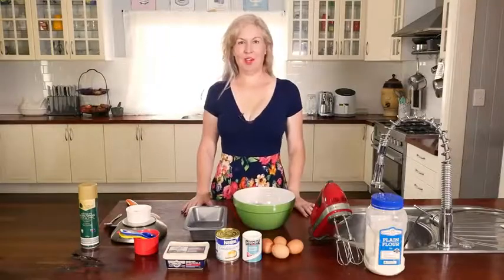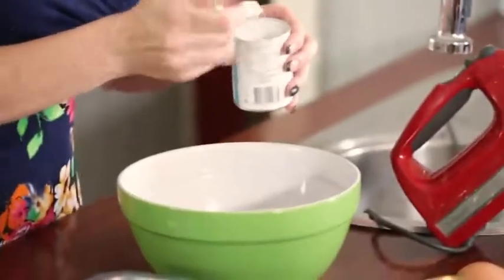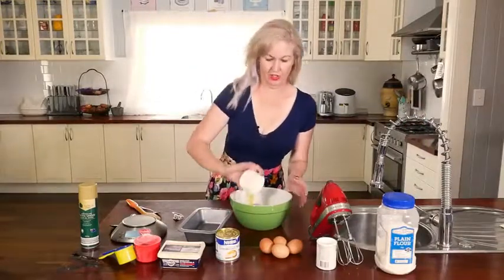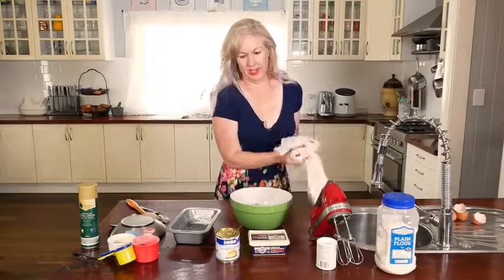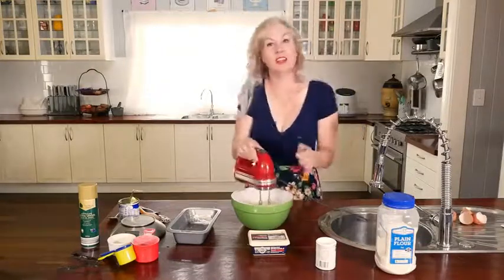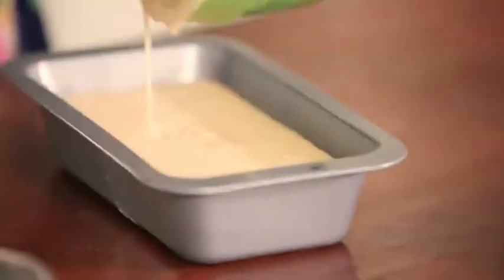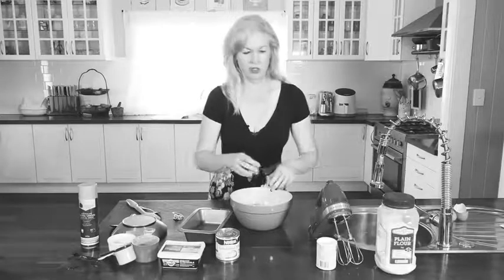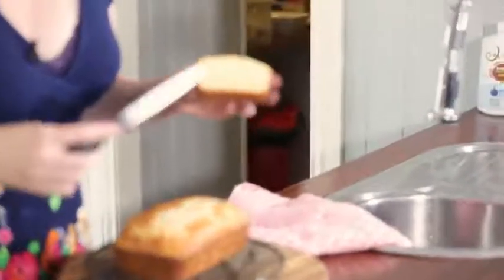HOW TO MAKE DELICIOUS CONDENSED MILK CAKE |All Time Movies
Condensed Milk Cake is one of the most popular recipes of all time on our website. it's easy, it's delicious and it's so very moist! There are a couple of tricks to making it perfectly though, so Jody is going to show you how...in her very own special Jody way hahahaha!
(The recipe link also contains the recipes for Cream Cheese Icing and Mock Cream mentioned in this video). Enjoy!!